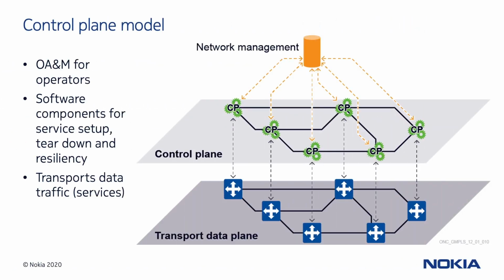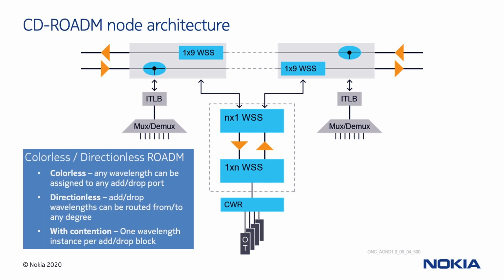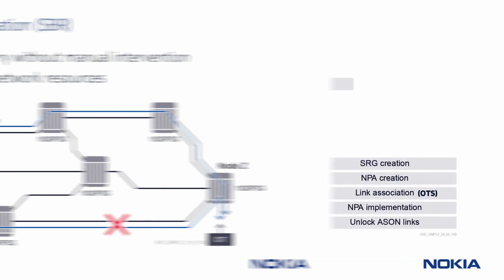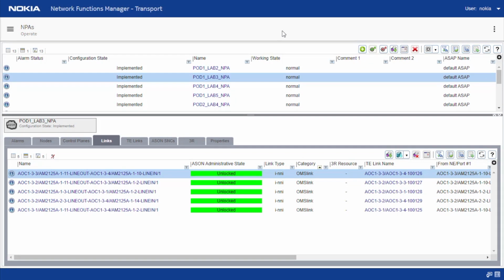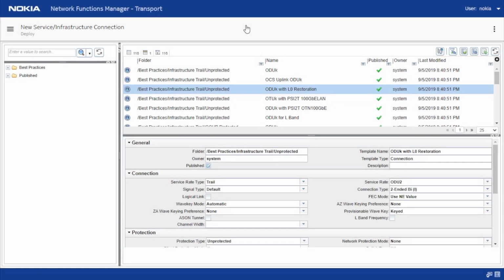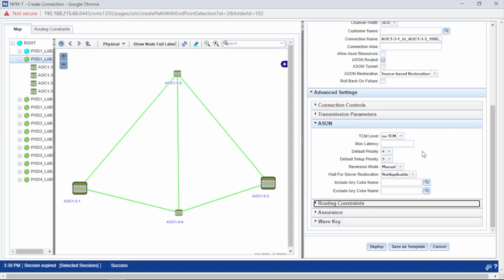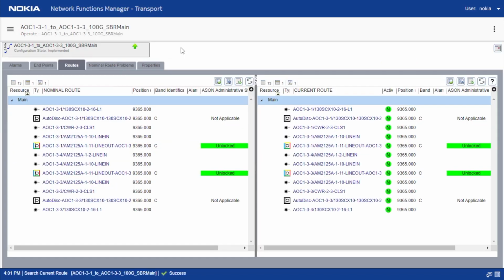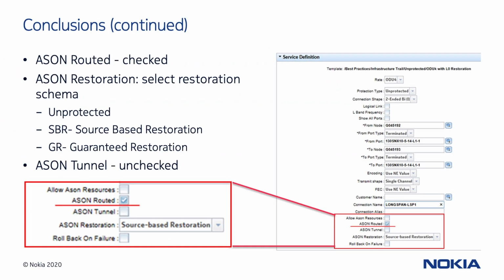Traffic survivability through GMPLS SBR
In this video, we take a look at optical traffic survivability through GMPLS Source Based Restoration (SBR) and explain the SBR mechanism implemented at L0, identify node architectures for GMPLS L0 restoration and describe how to configure this through NFM-T.

This video is based on content from the Nokia Optical Network Certification (ONC) Program, an end-to-end learning program supporting Nokia 1830 PSS, VWM and NFM-T based networks.